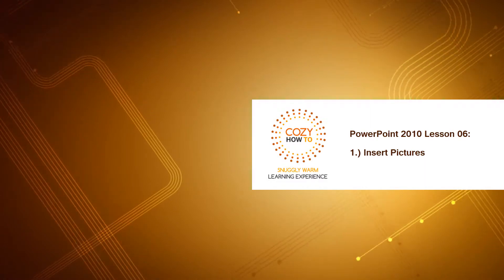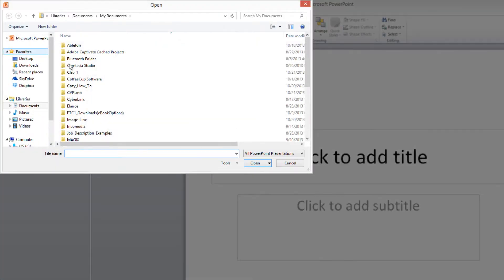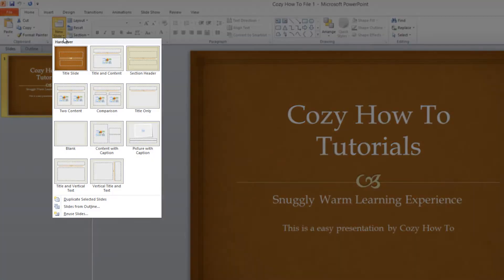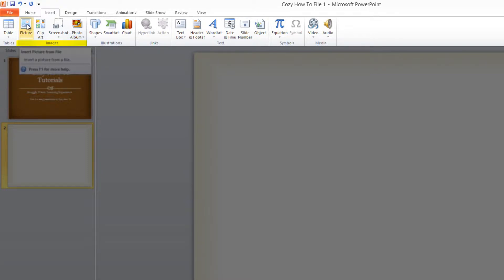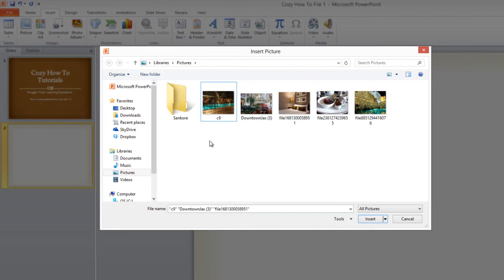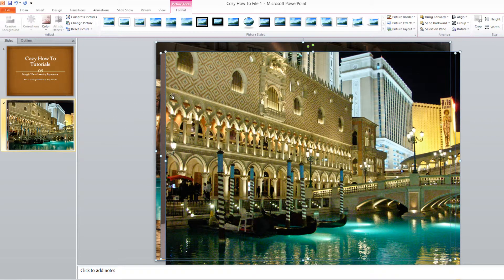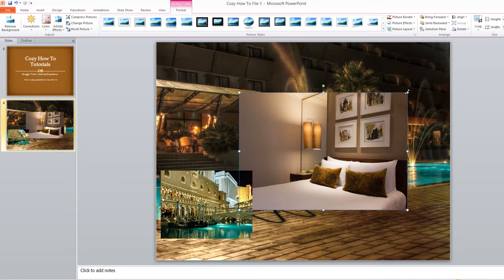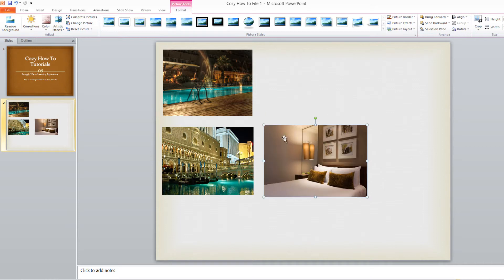PowerPoint: How to insert pictures Lesson 06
Microsoft Office Tutorials for Microsoft PowerPoint presentation software. In this tutorial I will show you how to insert pictures into your presentation. First you will need to open the Cozy How To file 1 that we have been working on in previous video tutorials. Once you have that open go to the "slides" section under the home tab and select the "new slide" option drop down menu and add a new blank slide to the presentation. After that click on the "insert" tab in the ribbon and under the "images" section select the icon that looks like a picture. That will bring up the file explorer so hat you can then select pictures on your computer.

In the file explorer you will be able to select one picture at a time by simply left clicking on the image that you want to use. If you want to select multiple pictures then hold down the "ctrl" key while left clicking on each picture you want to insert. Any pictures that you select will be inserted into the blank new slide we created. Another method of select multiple pictures is to left click and drag select over multiple images in file explorer. Once you have decided what pictures you want to use click the "insert" button.

Once pictures are inserted you can re-size them by clicking on any of the re-size handles in the four corners of each image. The re-size handles are the small circles on four corners of photos. Also to move pictures around in your slide pane simply left click and hold and drag image where you would like to place it.

If you have any questions or would like us to make a specific tutorial please let us know.